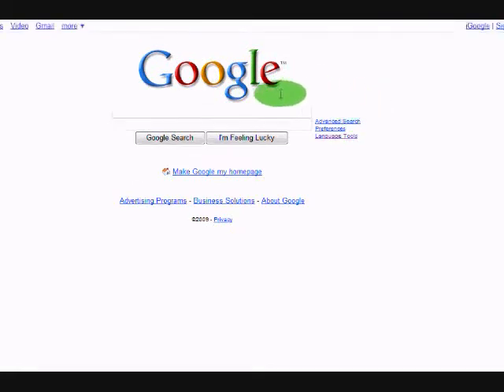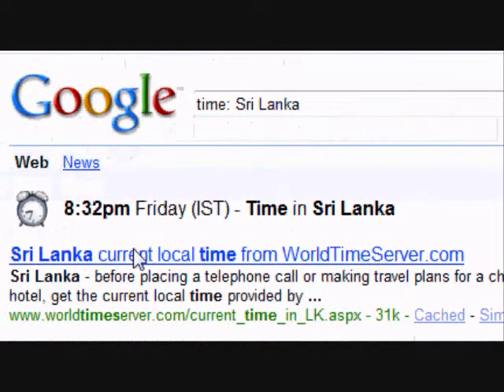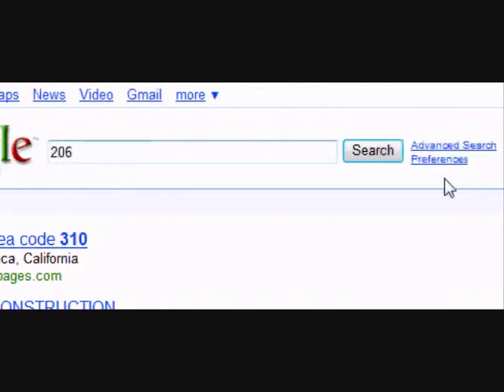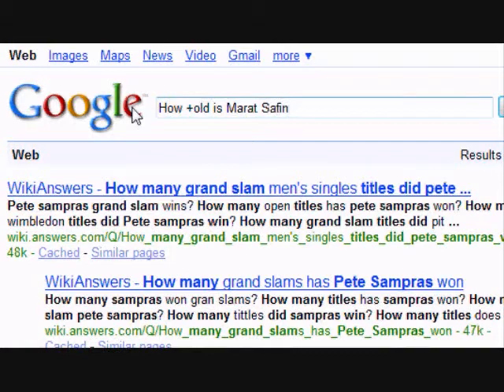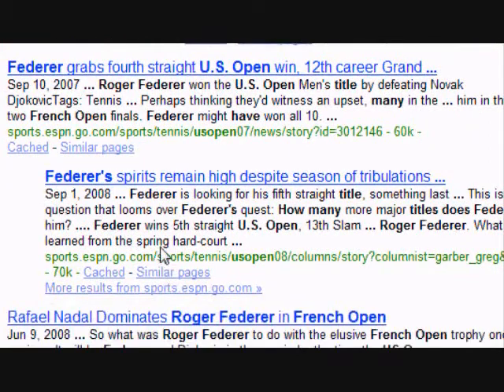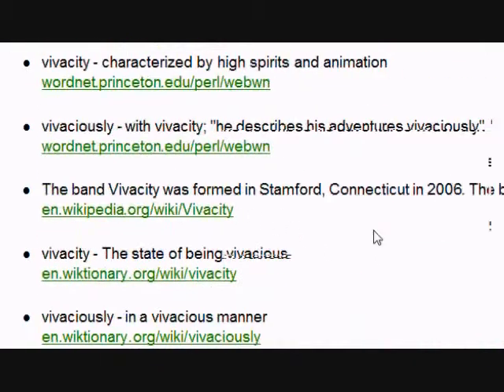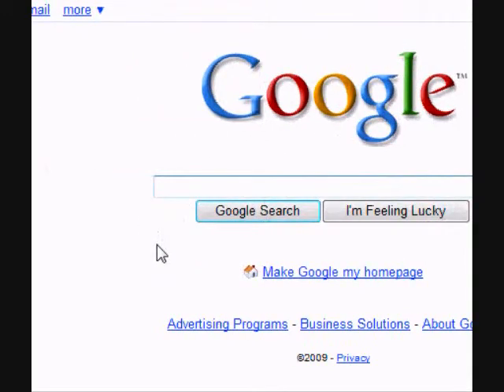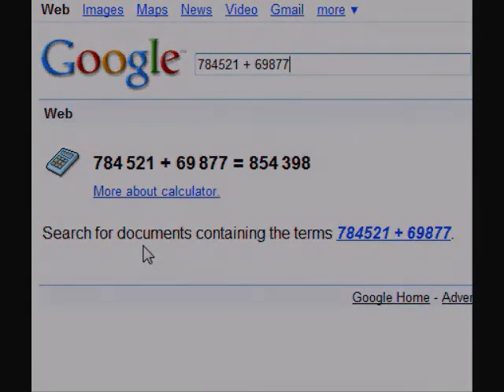How to utilize neat features of Google's functionality~!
This screen-casting tutorial explicates various
features of Google's search functionality, that some
people might not have been aware of.